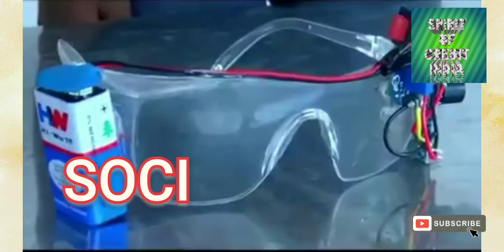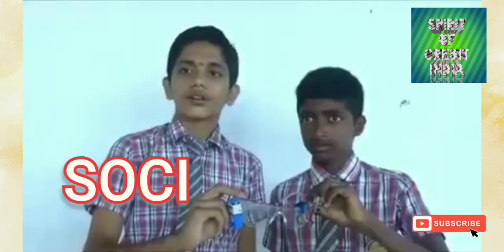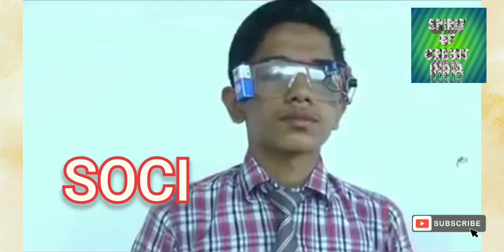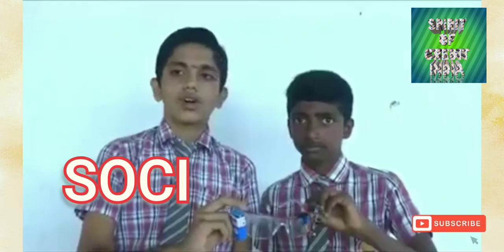How-to |control | acidity|Children's Invention| of |Glasses |Using |Motor Vehicles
Children's Invention of Glasses Using Motor Vehicles  control for actdent
# spiritofCreditIndia